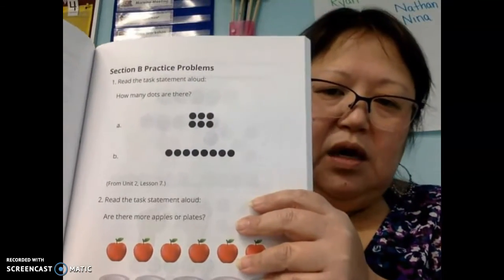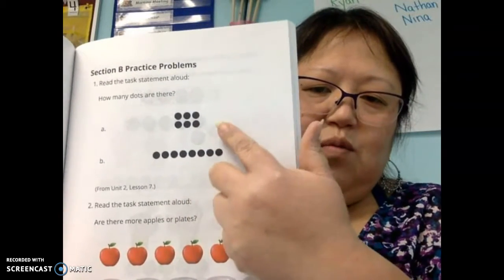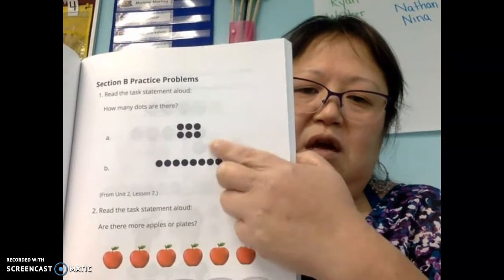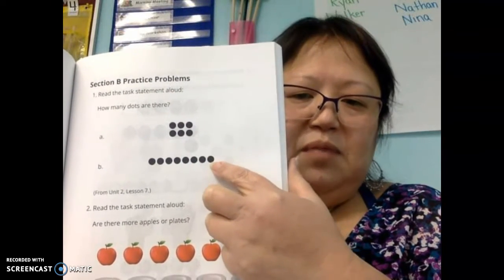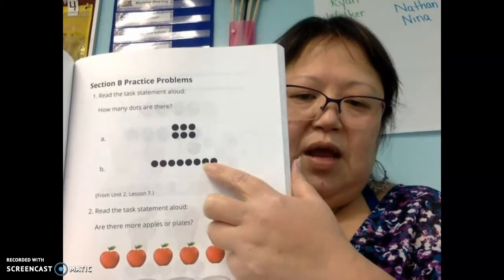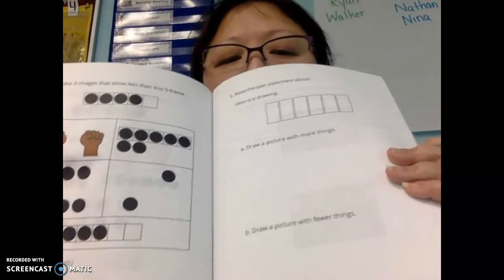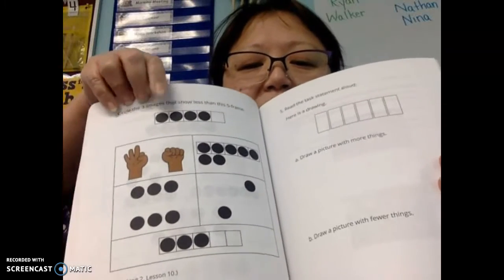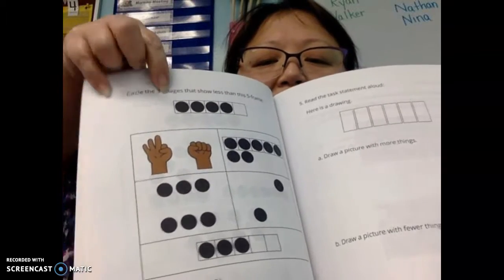Practice Problems Section B Unit 2 IM